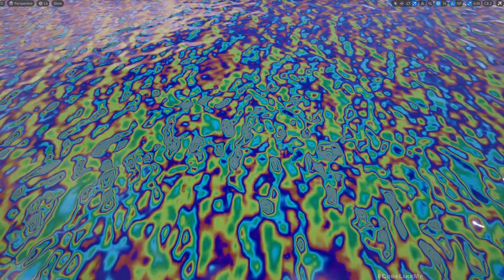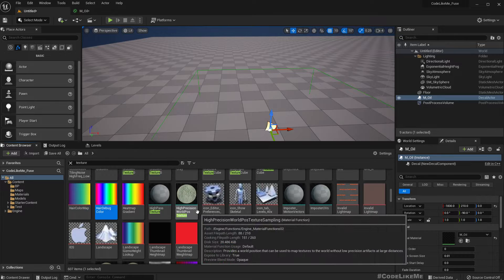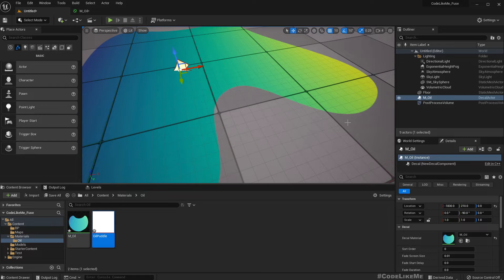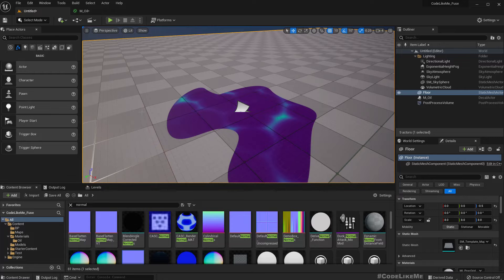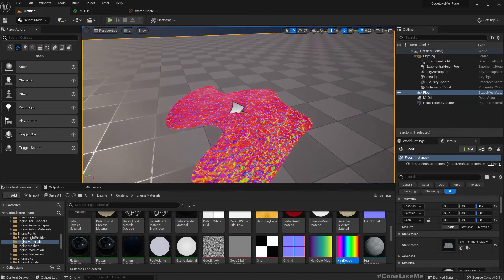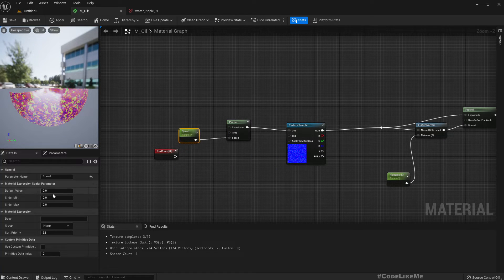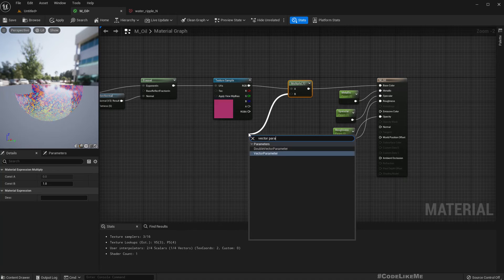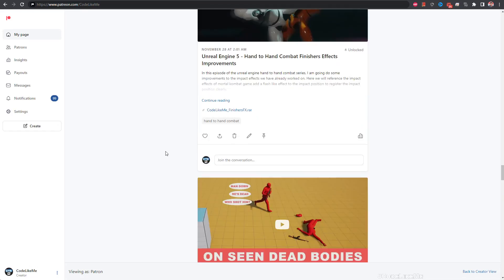Unreal Engine 5 - Iridescent Oil Surface Material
Today I am going to show you how to implement a simple iridescent oil surface material in unreal engine 5. Here, we will create this material to use with a decal so you can use it to make things like oil spilled on ground. But you can use the material in any surface you want.